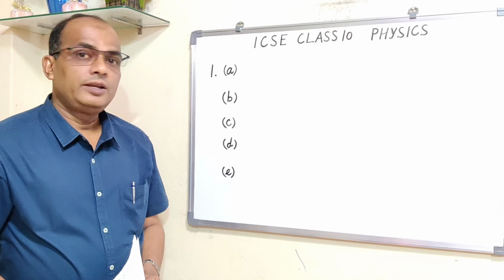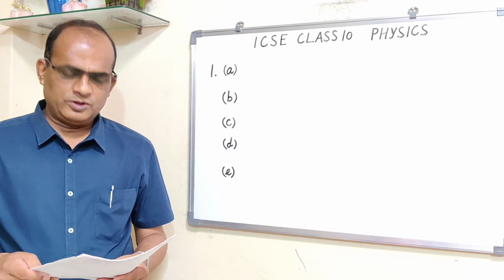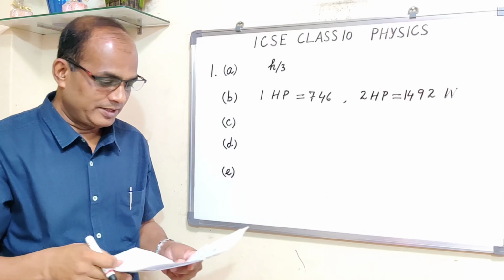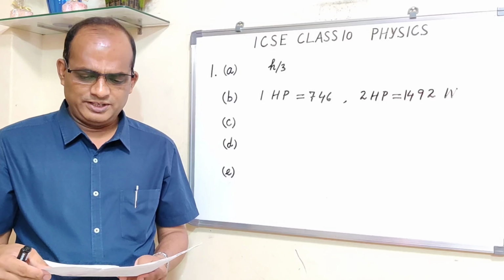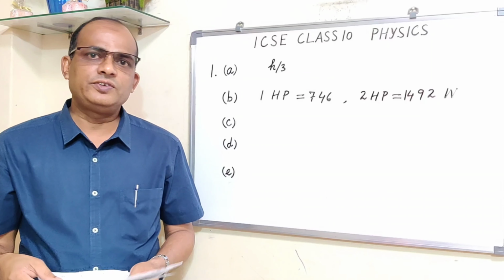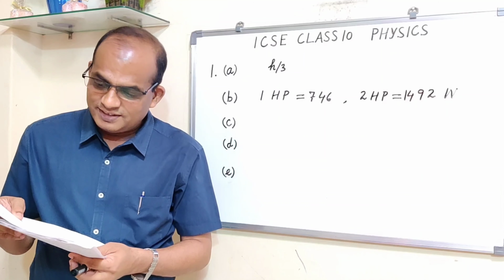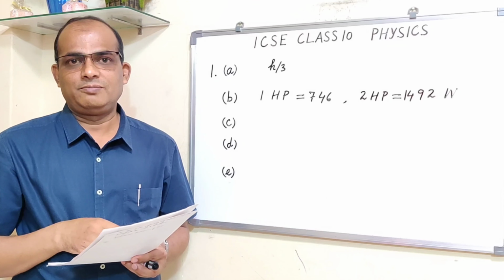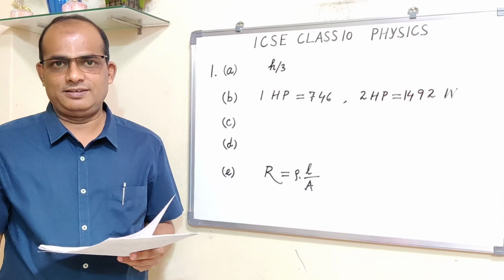ICSE 10 PHYSICS | PRELIM PAPER 2021 | ANALYSIS | PART 1 | By Qaisar Iqbal